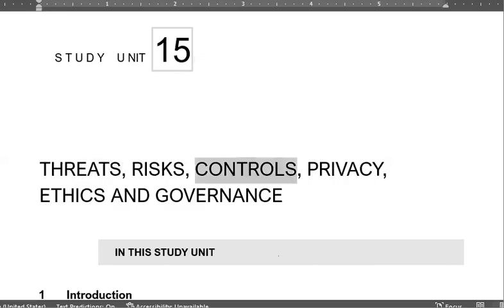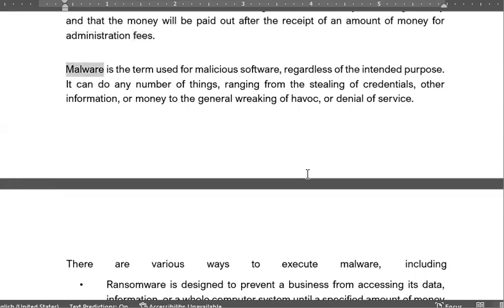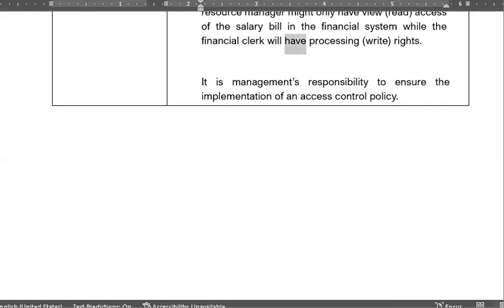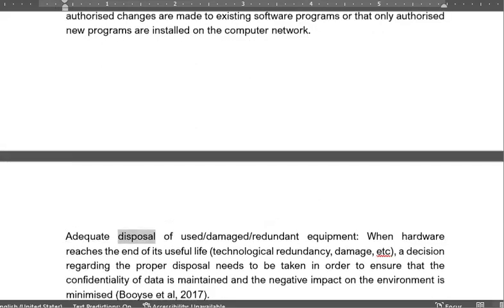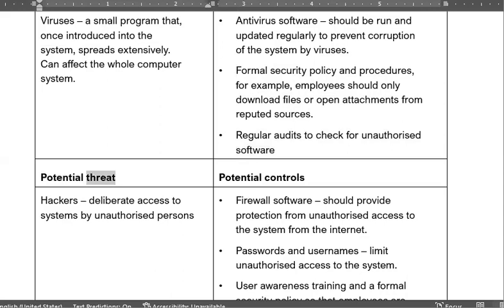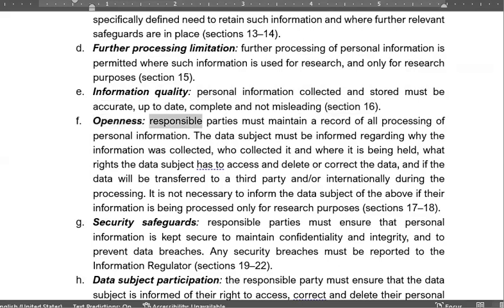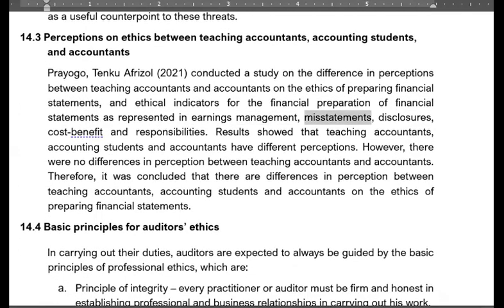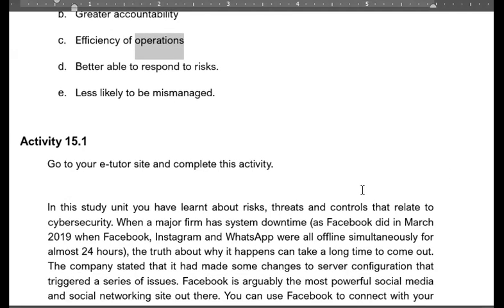Study Unit 15 - THREATS, RISKS, CONTROLS, PRIVACY, ETHICS AND GOVERNANCE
Notes reading.
THREATS, RISKS, CONTROLS, PRIVACY, ETHICS AND GOVERNANCE